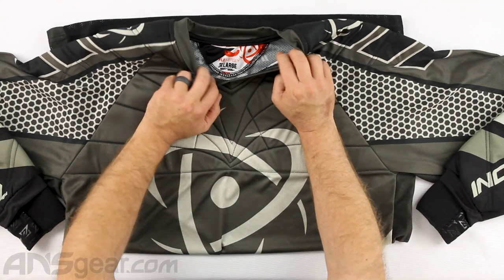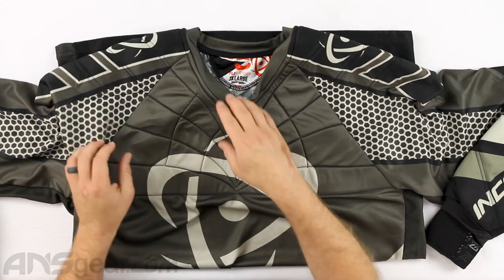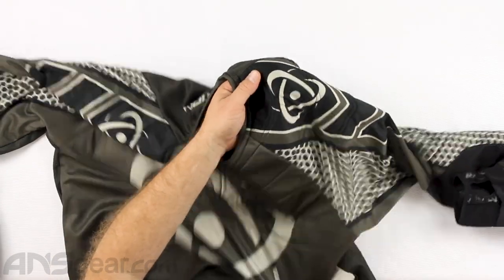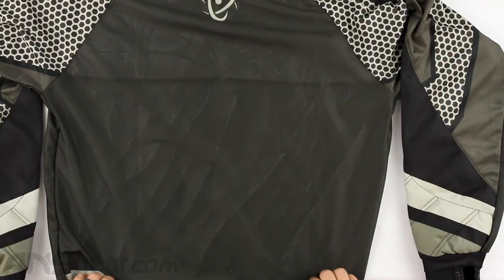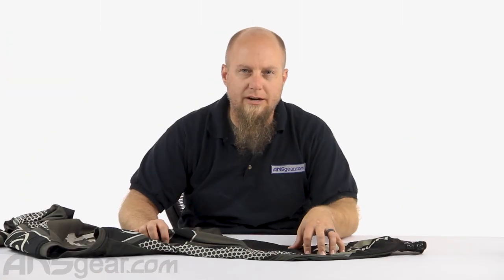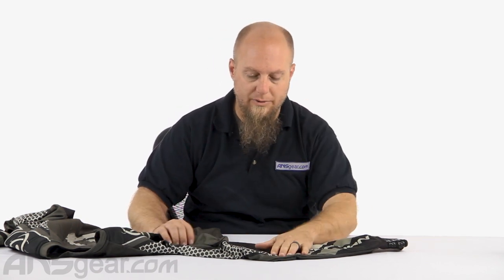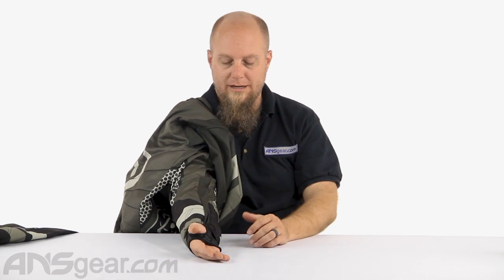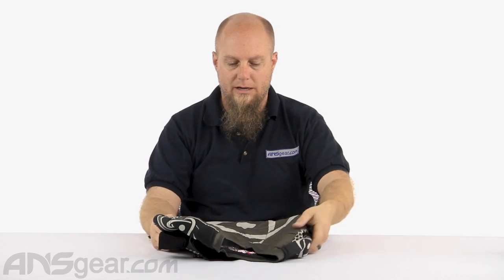Inception Designs Padded FLE Paintball Jersey - Review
To get one of these Inception Designs Padded FLE Paintball Jerseys